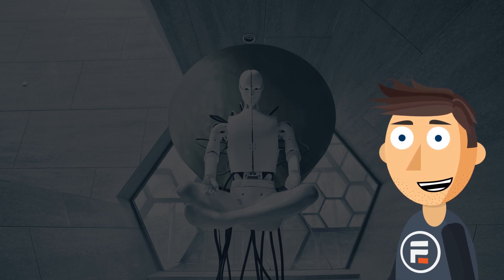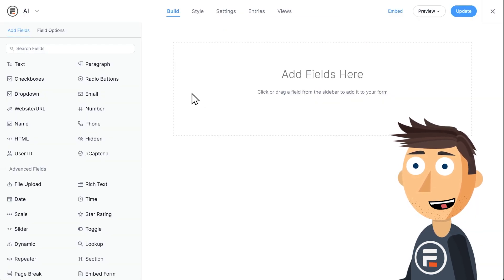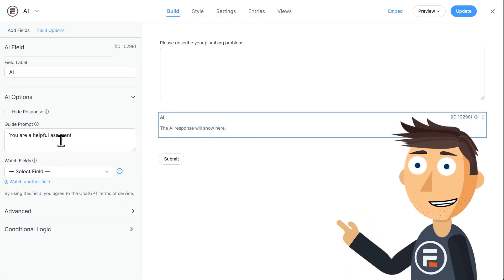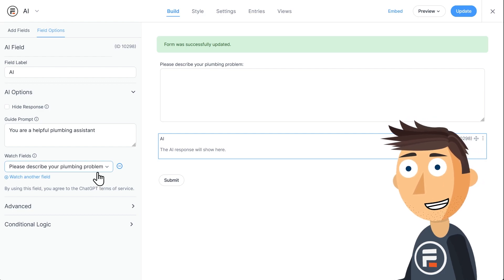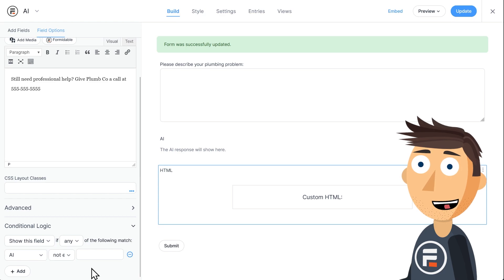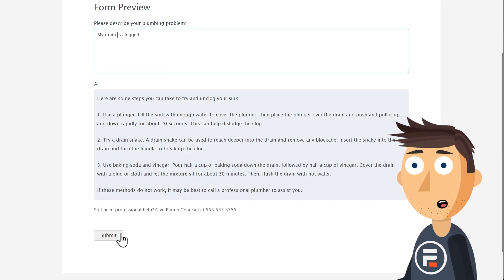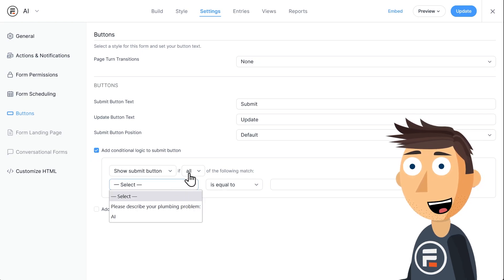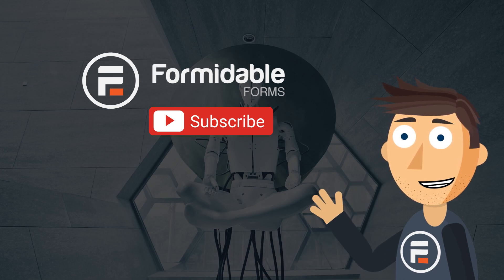How to Use AI in WordPress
AI is now built into Formidable Forms! Give Chat GPT for your users without needing your own API key. Unlimited uses for a limited time!

0:00 - Intro
0:29 - Ai Add-on
0:53 - Building the AI Form
3:05 - Fixing Button Issues